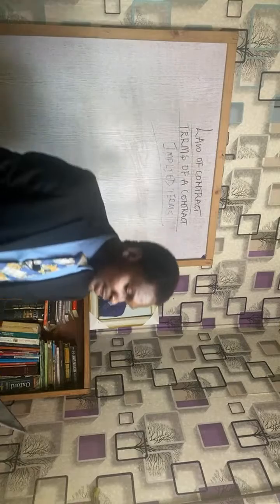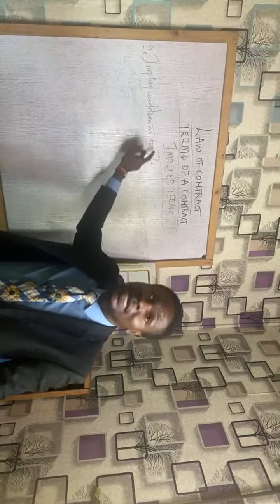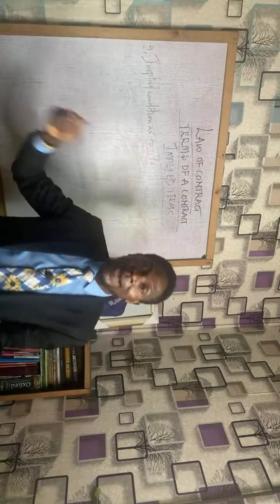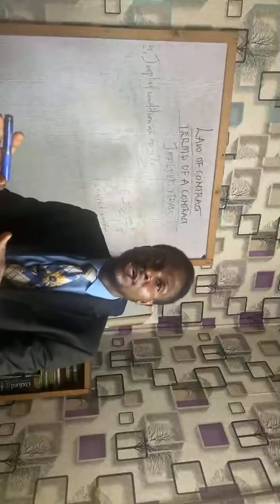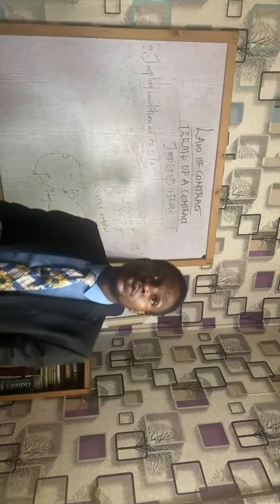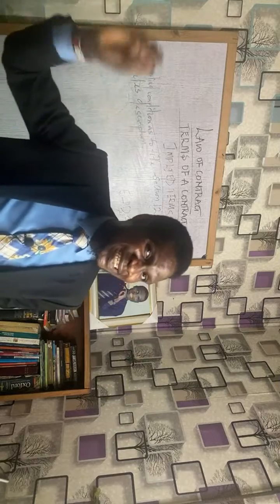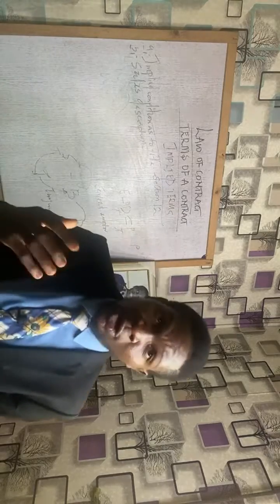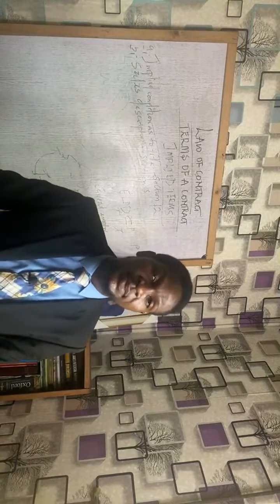LAW OF CONTRACT - TERMS IMPLIED BY STATUTE|| IMPLIED CONDITION AS TO TITLE| SALES BY DESCRIPTION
Over a long period, court gradually accepted and enforced certain terms into contracts (mainly for the sale of goods) even though they were not expressly stipulated. This was done mainly to protect the weaker party (usually the buyers or consumers) in contracts for the sale of goods.           , passed by the British Parliament in 1893, was substantially a codification of the existing common law of sale.
 The part of the Act of relevance to us at this stage is thé one containing implied terms. By                     , certain terms are implied in all contracts for the sale of goods, unless expressly excluded.
The terms implied are as to title, description, suitability for purpose, sample and merchantable quality.
It should be noted that the Sale of Goods Act of 1893-applies in Nigeria directly as an English Statute of general application enacted before 1900.
 However, the Westem Region of Nigeriale enacted Its own Sale of Goods Law in
1958. This was applicable to Osun, Ogun. Oyo, Ondo and Ekiti States of Nigeria, until they enacted their individal Sale of Goods Laws. Also Lagos State and Bendel State have their respective Sale of Goods Laws. This means that the Sale of Goods Act of 1893 does not apply to these seven states. However, since the terms of their Sale of Goods Laws are virtually identical to the terms of the English Act, the principles of law arising from the interpretation of the provisions of these laws are therefore uniformly applicable throughout the country.